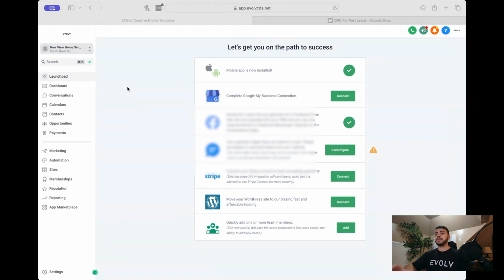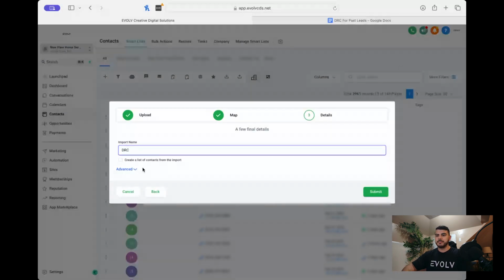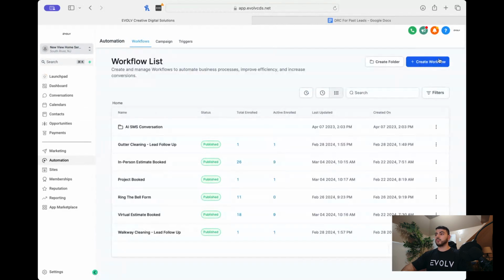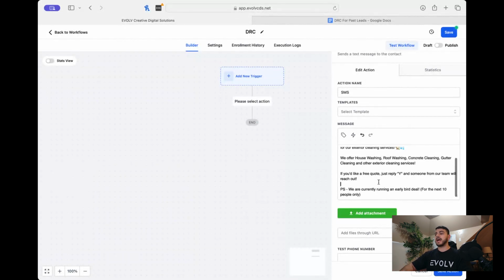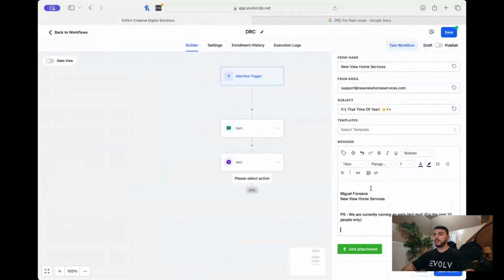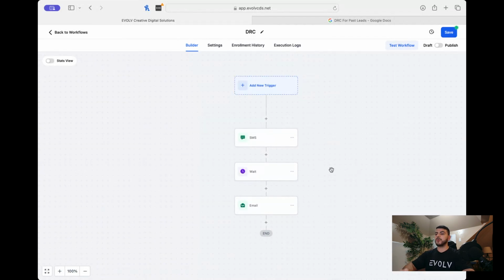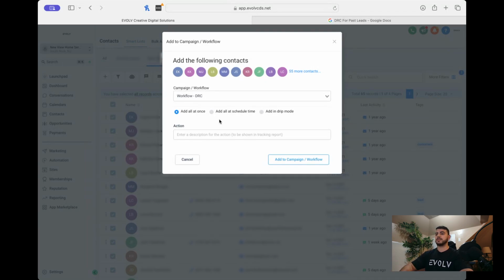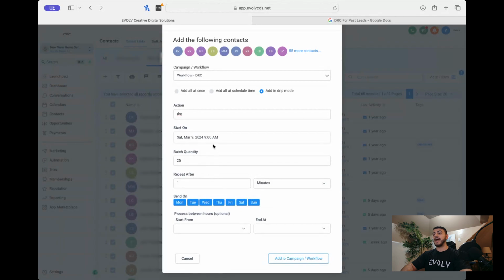Get 40+ Pressure Washing Clients For FREE With This...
In this video, I went over how to run a mass email and sms blast to your past leads and customers to help you get dozens or even hundreds of customers with the click of a few buttons.